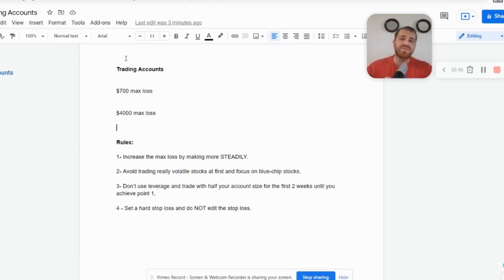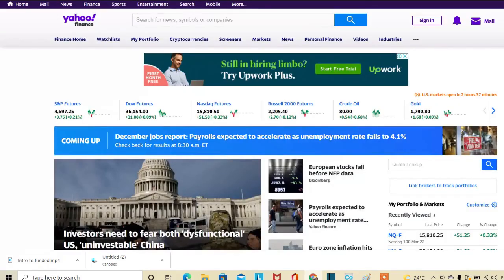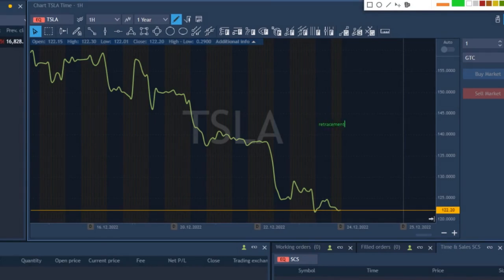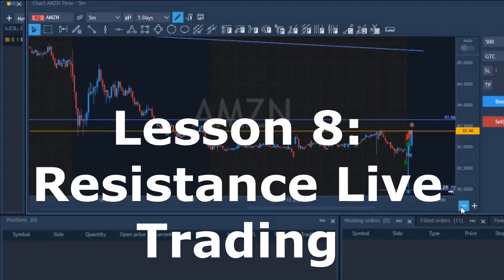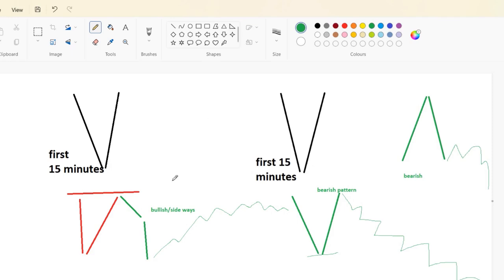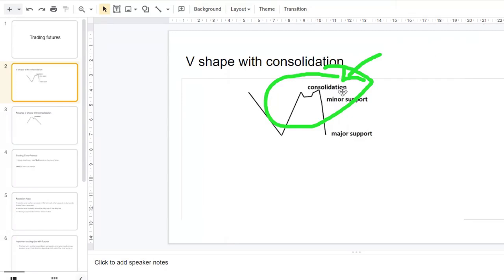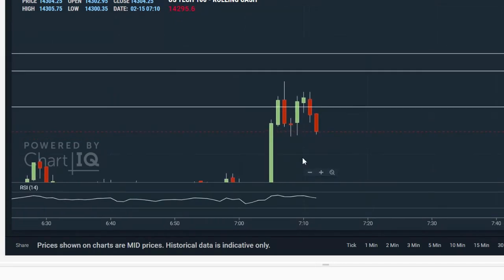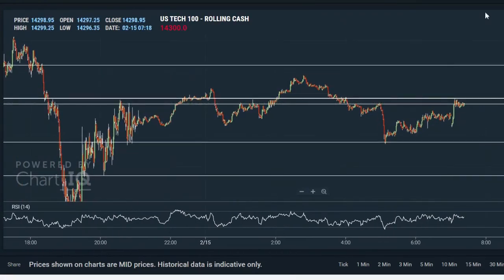Day Trading Course FREE For Beginner Traders 2024 Strategy... Using Zed Monopoly's Trading Strategy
This Free trading course by Zed Monopoly Goes over some day trading lessons from one of my paid courses which I'm making public in this course for my youtube viewers to learn how to trade, This trading strategy tutorial and learning is suitable for beginner day traders and even advanced traders.

Here's the tutorial breakdown
- Intro 0:00 -01:00
- Managing Your Account when trading the stock market
01:00 - 09:00
- How To Find Stocks to Trade
09:00 - 13:00
- Reading Retracements
13:00 - 24:13
- Live trading Momentum trading Psychology Tesla stock
24:15 -32:00
- Finding Key levels for break-out trading
32:00 - 39:00
-The Most important trading patterns you need to know when trading stocks
39:00 - 47:40
Full course on trading futures and indices by Zed Monopoly
47:40 - 01:16:20

Join me on Instagram  @ Simplyzedd